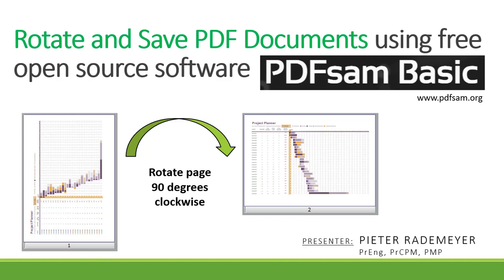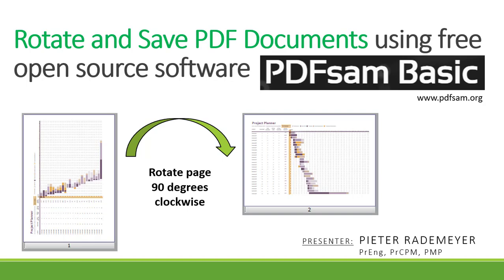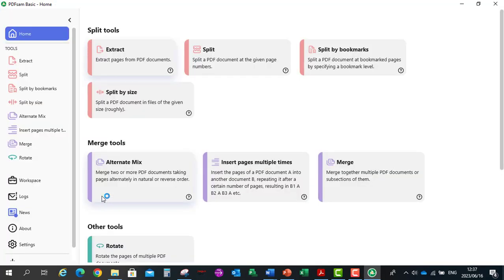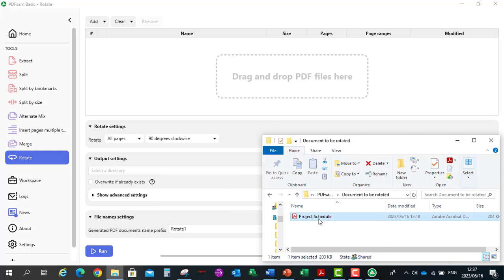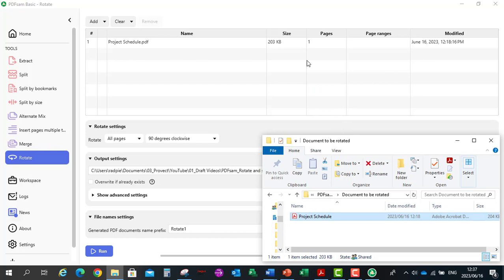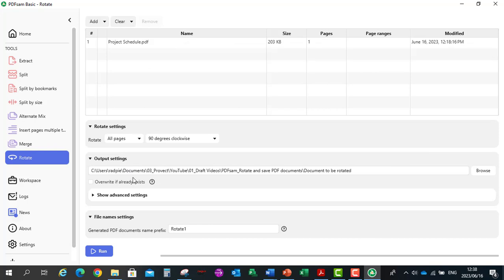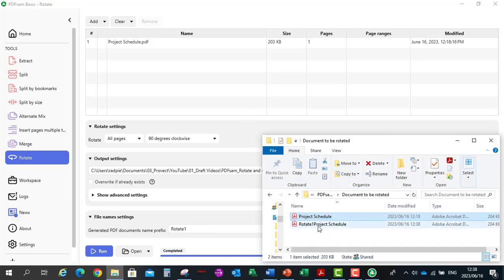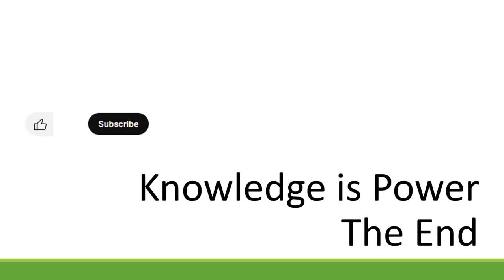How to rotate and save a PDF documents for FREE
This video shows you how to rotate and save PDF files or documents by using the free open source software PDFsam.
Rotate PDF files or documents
1. 90 degrees clockwise
2. 180 degrees clockwise
3. 90 degrees counterclockwise